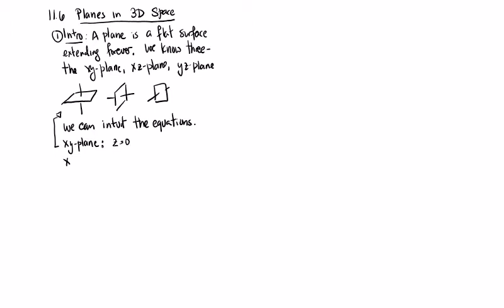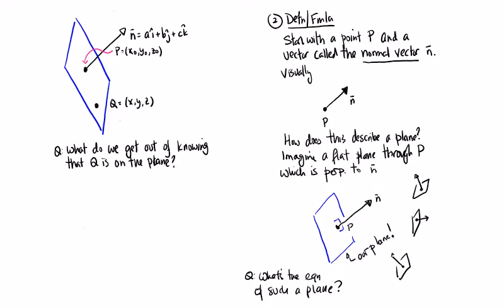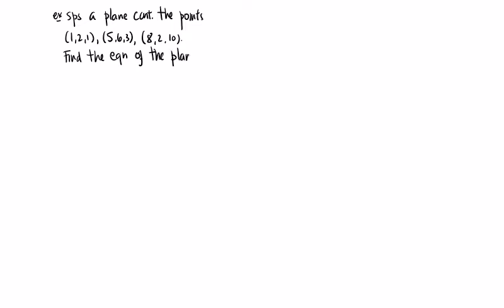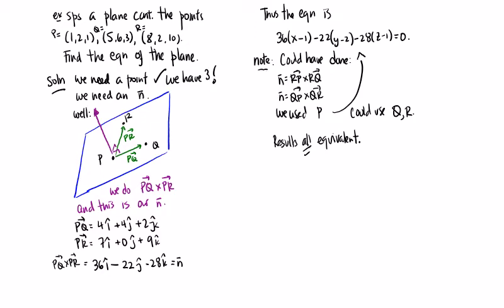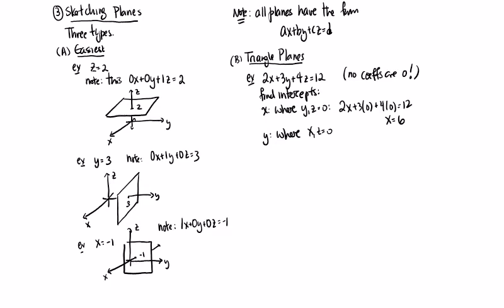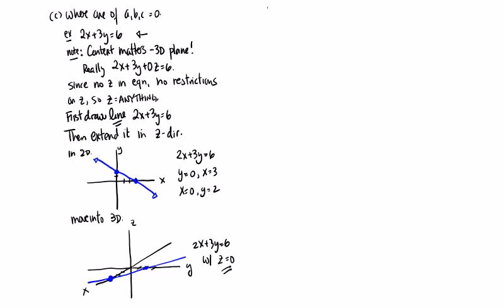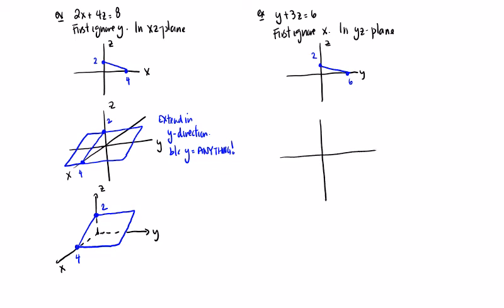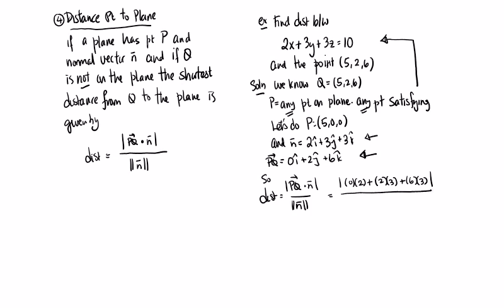MATH241Section11-6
Equations of planes, sketching, distance from point to plane.